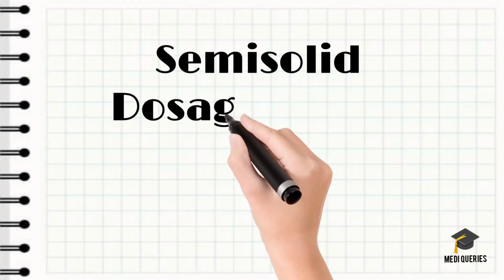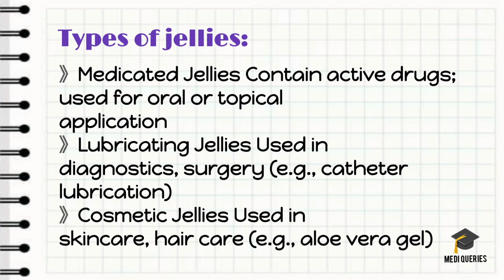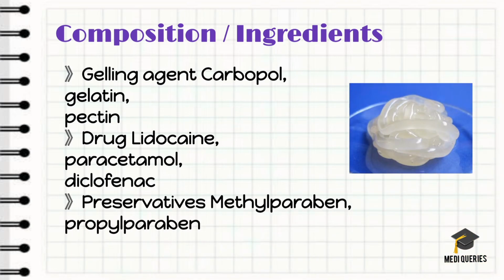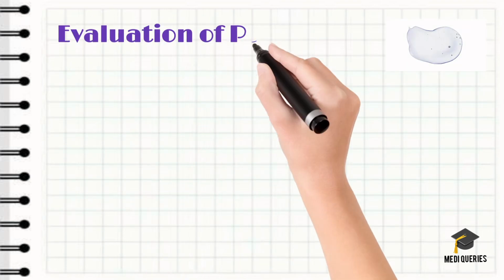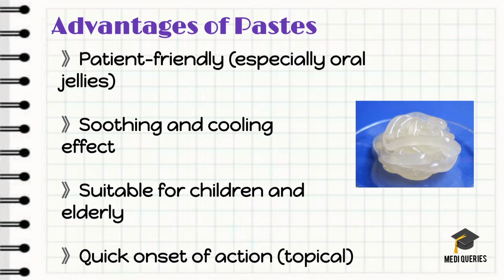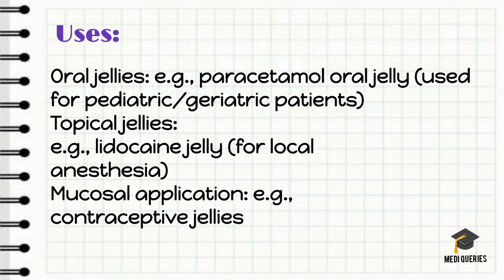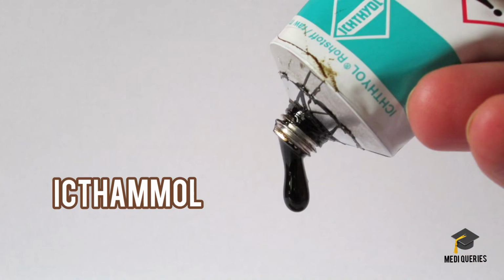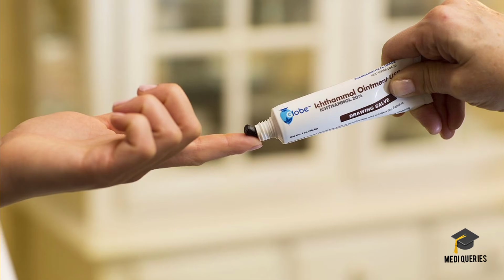Formulation of Jellies | Pharmaceutics | Dispensing Pharmacy | Medi Queries